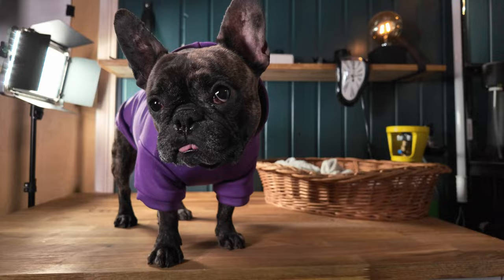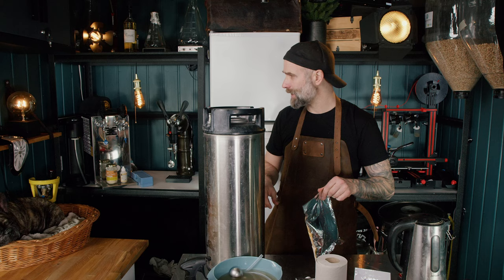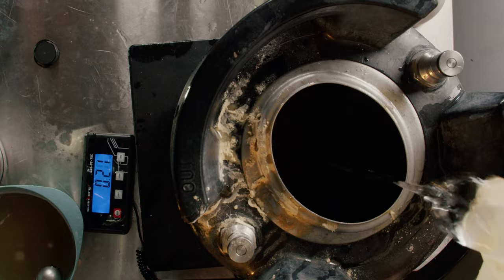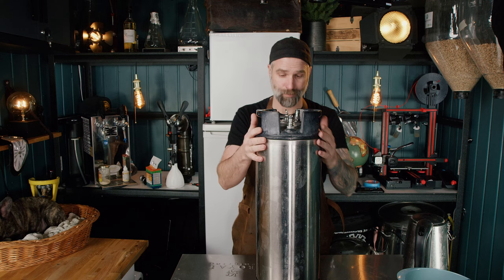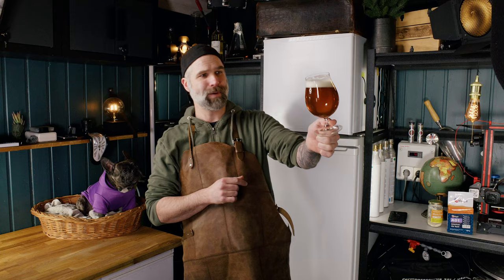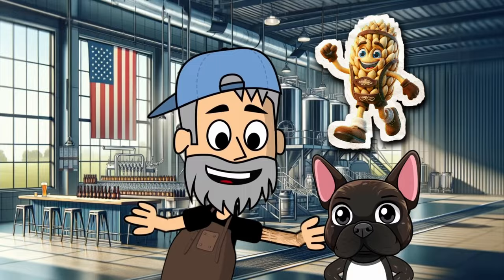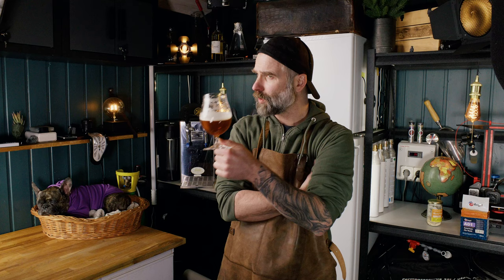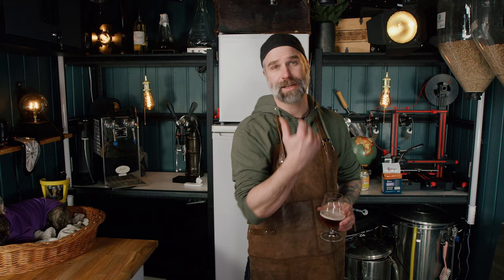Full Size Corny Keg Shake N Brew - American Wheat Ale - Angel Yeast A01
🌟 Uncover the secrets of Angel Yeast and their diverse yeast varieties: Discover Angel Yeast

Support and Merchandise Links:

💼 Want even more exclusive content? Become a channel member for access to extra goodies
🙏 Love my videos? Show your support through PayPal. Donate to DrHans

Welcome to DrHans Brewery - Join me, DrHans, as I dive into the intricate world of beer and homebrewing. In this episode, we take on the challenge of creating a full-size Corny Keg Shake N Brew, brewing an enticing American Wheat beer with some unique modifications and a special yeast from Angel Yeast. Whether you're here to learn, brew along, or just enjoy the journey of beer crafting, you're in the right place!

00:00 - Introduction to DrHans Brewery & Today's Brew
00:26 - Sponsor Shoutout: Angel Yeast Products
01:00 - Download the American Wheat Beer recipe to brew along
01:24 - Keg Modification recomendations
02:30 - Brewing an American Wheat with DME and Angel Yeast
05:00
08:40 - Head Space
08:52 - Fermentation started
09:08 - The Final Product: Tasting and Analysis
10:00 - American Wheat vs German Wheat
13:50 - The number of Fermentation
15:05 Shout Out!
15:51 Yeast Subsitute recommendations